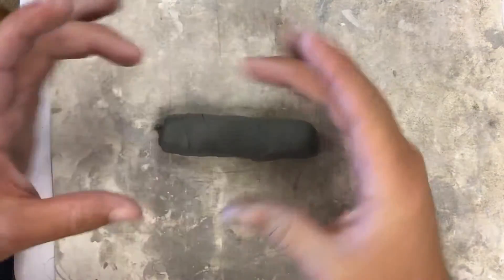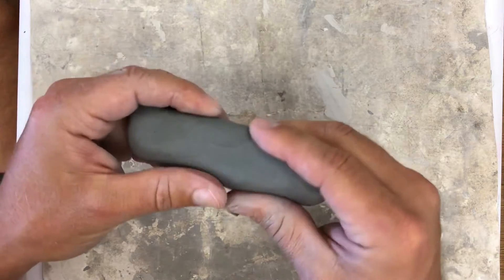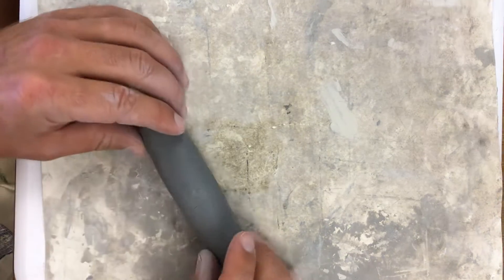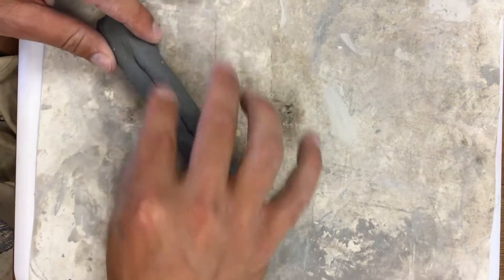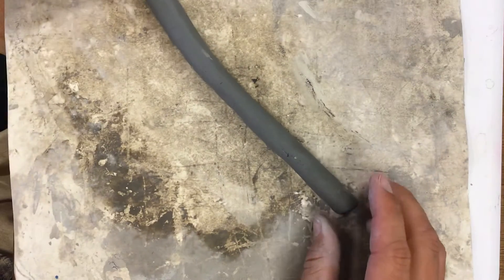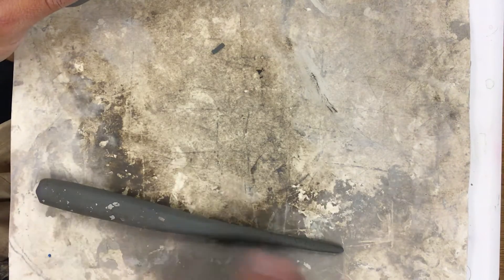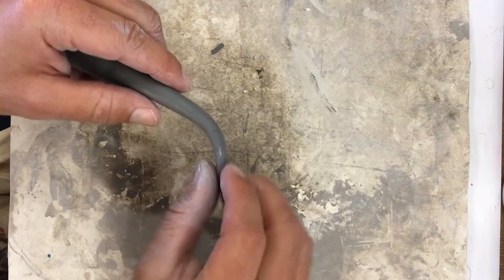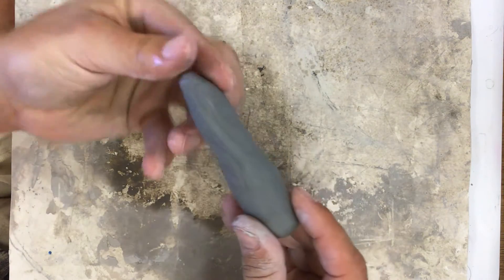Clay coil technique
Tips on how to roll a coil that is not lumpy